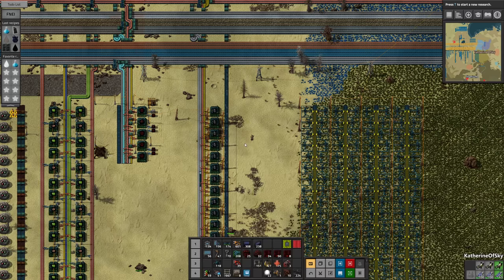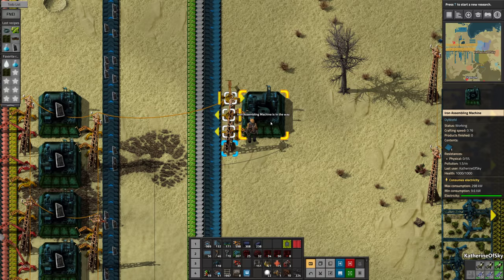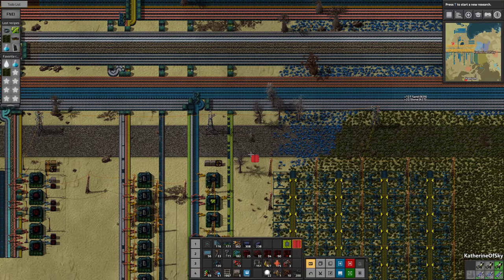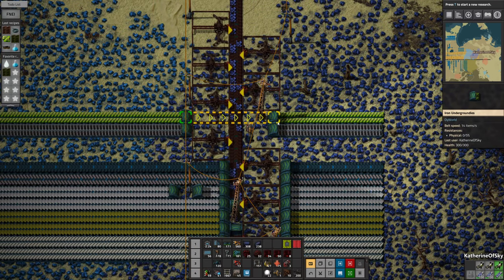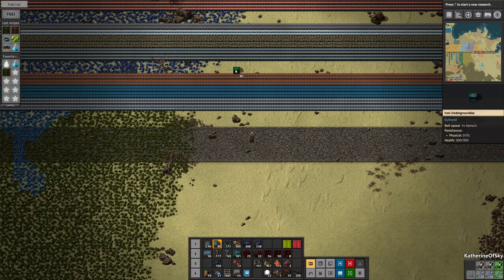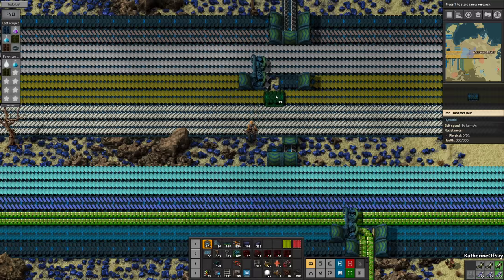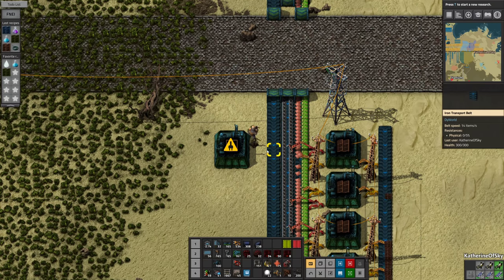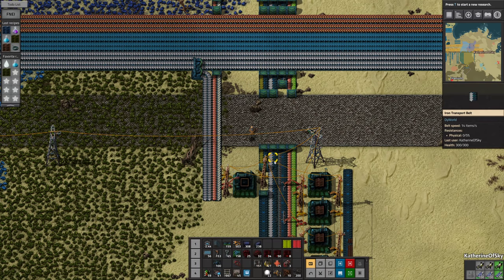Factorio DyWorld Ep 42: SOLAR PANEL CHAIN - Conversion Mod Let's Play, Gameplay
DyWorld is a total conversion mod bound to make our Factorio life more interesting -- let's check it out! Buy Factorio Humble, (supports me at no extra cost to you!)

Mod List:
Afraid of the Dark
AutoDeconstruct
Disco Science
Squeak Through
Todo-List
Stdlib